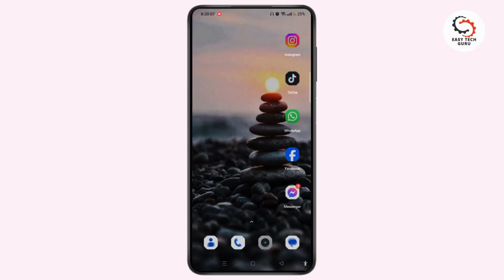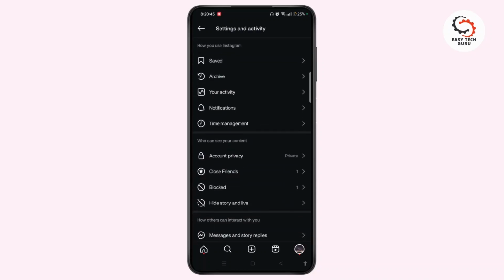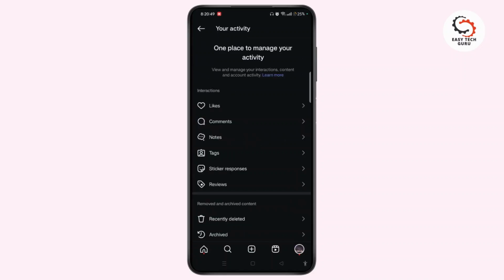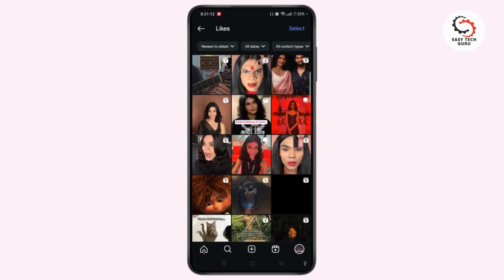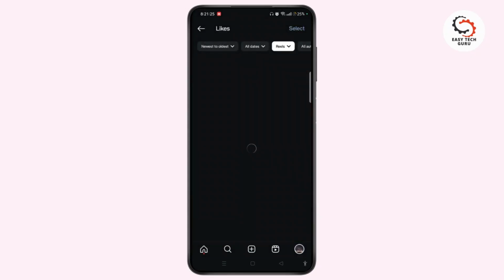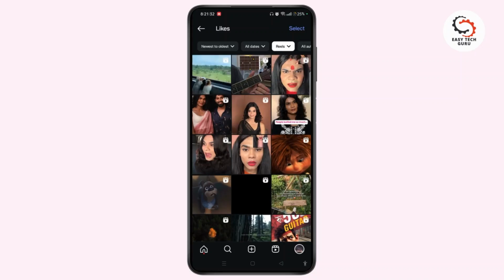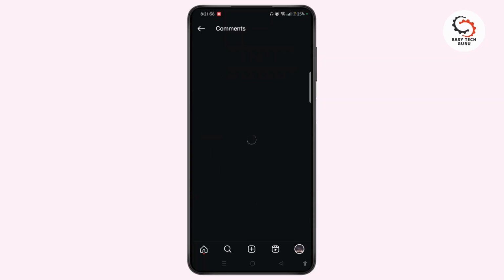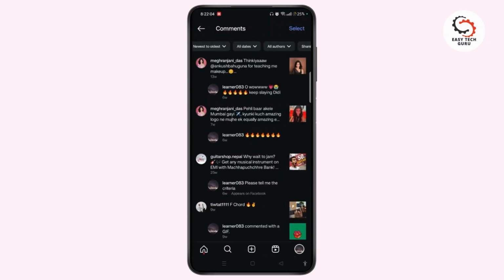How to See Recently Watched Reels On Instagram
In this tutorial, Rose shows you how to see your recently watched Reels on Instagram. Instagram doesn’t provide a direct option to view watched Reels, but there’s a simple way to check your interactions. Learn how to access your profile and use the "Your Activity" section to find liked and commented Reels, plus tips on filtering by date and content type. Watch now to easily find your recently interacted Instagram Reels!

Chapters:
 00:00:00 - Introduction
Rose explains how to find recently watched Reels on Instagram.

00:00:10 - Open Instagram App
Launch the Instagram application to begin the process.

00:00:20 - Navigate to Profile

00:00:30 - Access Menu
Open the menu by tapping the three horizontal lines at the top right.

00:00:40 - Go to "Your Activity"
Scroll down and tap on "Your Activity" in the menu.

00:00:50 - Choose "Likes"
Select "Likes" to find the Reels you've liked.

00:01:00 - Sort by Newest to Oldest
Sort your liked videos from newest to oldest for easier browsing.

00:01:10 - Filter by Content Type
Choose "Reels" as the content type and apply the filter.

00:01:20 - Check Comments
Alternatively, check the "Comments" section to see all the Reels you've commented on.

00:01:30 - Conclusion
Now you can easily view your recently interacted Reels on Instagram.